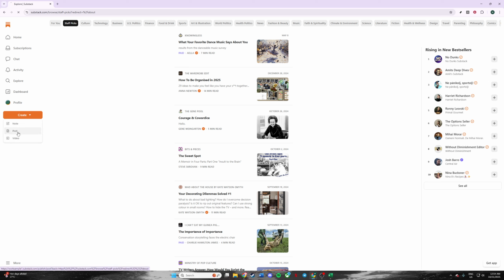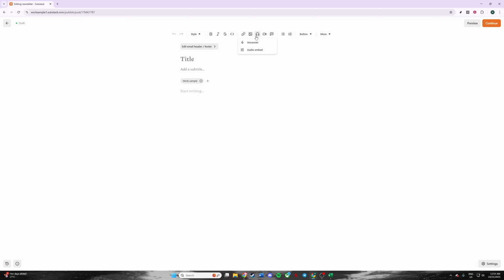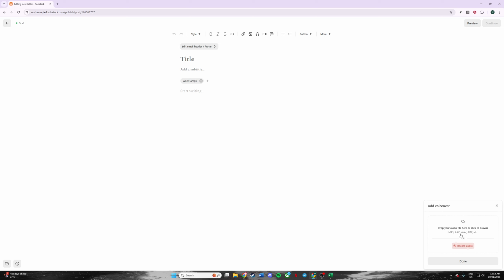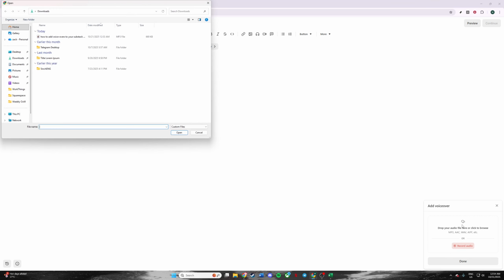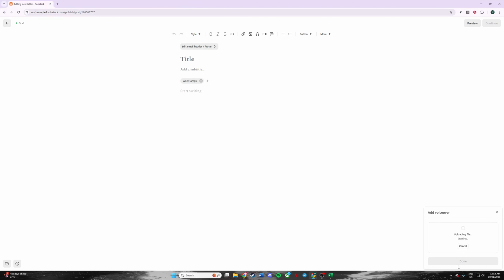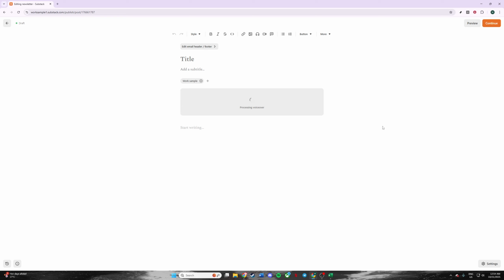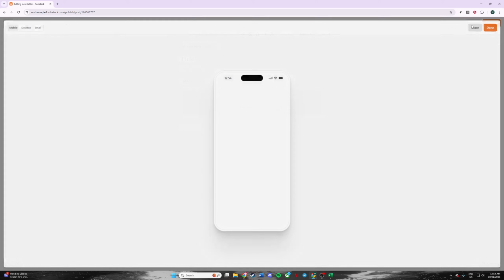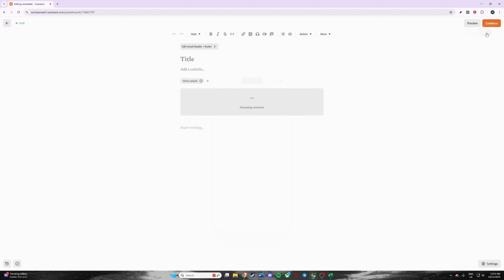how to Add Voice Overs to your Substack Posts (2025 Guide)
how to add voice overs to your substack posts, beginner guide to adding voice overs, how to add watermark to youtube video, how to add subscribe button to youtube video, how to use substack, how to add subscribe button on youtube video, how to set up substack